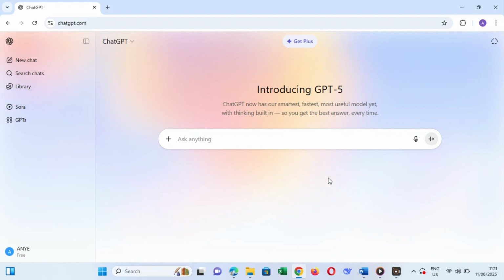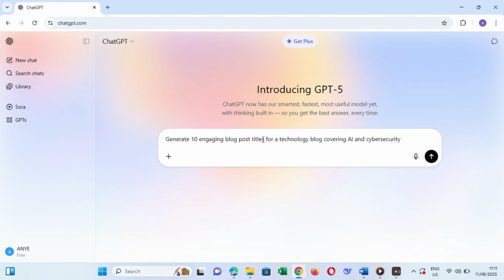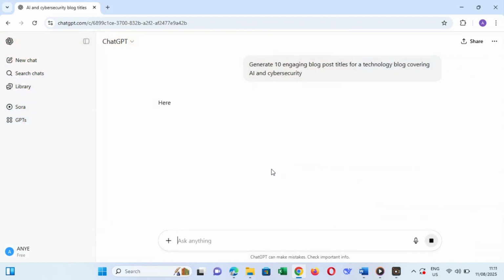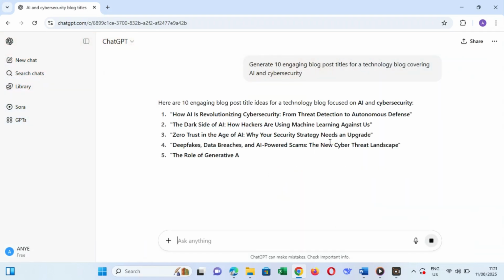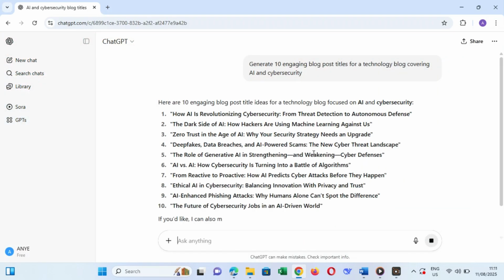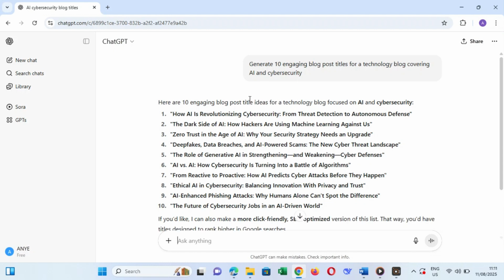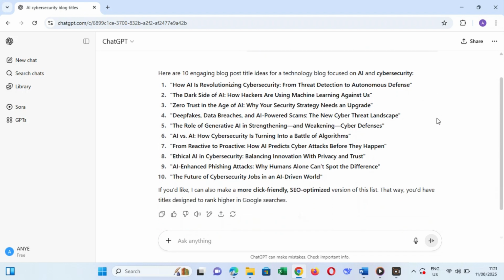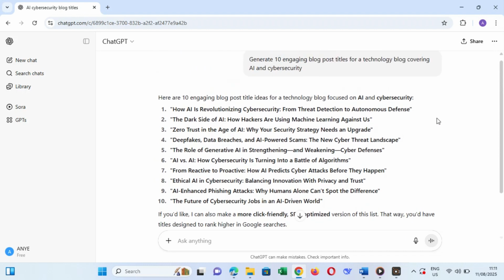How to Use ChatGPT to Create Blog Titles for Tech Content Creators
Struggling to come up with catchy blog post titles for your tech content?
In this video, I’ll show you how to use ChatGPT to quickly generate creative and SEO-friendly blog post titles that attract readers and improve your search rankings.

You’ll learn:
• How to write effective prompts for tech-related blog titles
• Ways to make your titles attention-grabbing
• How to align your titles with trending topics
• Tips to optimize your titles for SEO and clicks

Perfect for bloggers, tech writers, and content creators who want fresh ideas without wasting time brainstorming.